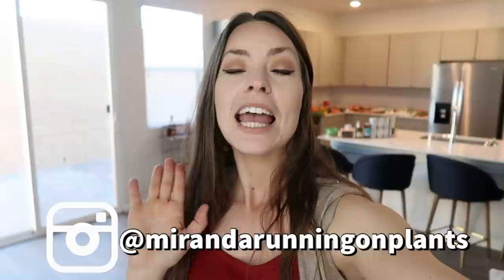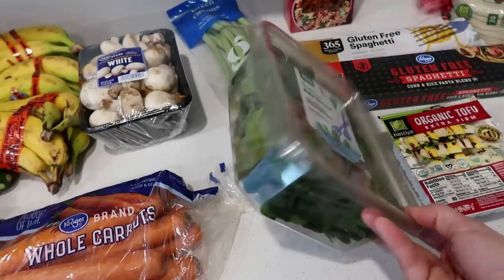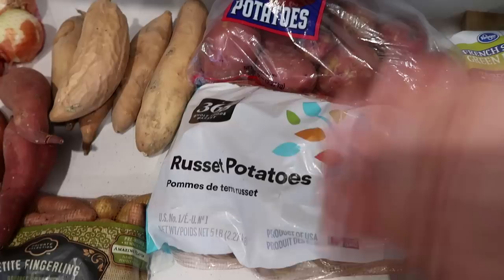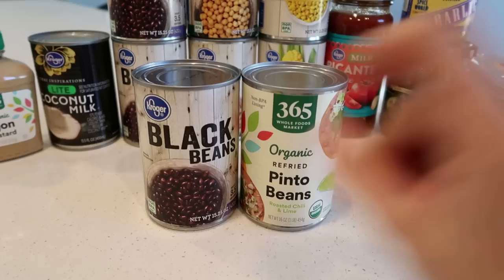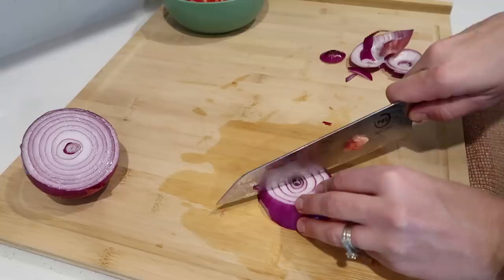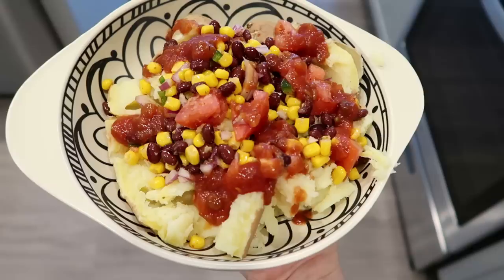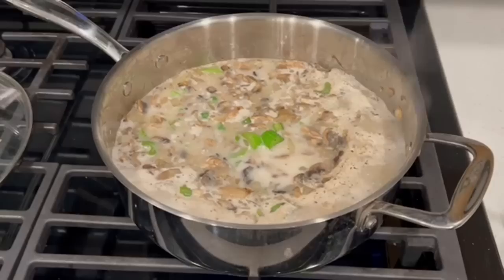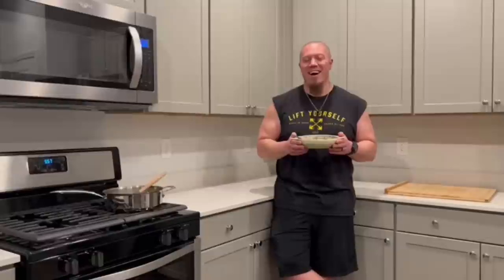$125 Grocery Restock & Cook With Me | Low Budget Grocery Haul + Cheap 10 Minute Meal Ideas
I love sharing my low budget grocery hauls in hope to inspire or even motivate you if you are trying to cut back on your own grocery bill! Meal planning and really using what I have is the best option for me to stay on track with my budget! This haul will last us 3 weeks which for 2 adults I think that's wonderful! As always, I like to remind everyone grocery prices vary, I don't control prices so these are just examples and ideas! I hope you also enjoy the easy 10 minutes meals I included! And if you're curious about the pasta prices I mentioned, between Target, Kroger Co and Whole Foods, Whole Foods was the lowest price of the 3 believe it or not!! By 15c!

☀️Sign up for Fetch Rewards! Earn points for EVERY receipt and cash your points in for gift cards: Sign up for Fetch with my referral code "Q5HQ7" and get 2,000 points when you snap your first receipt

3umT9nE
🍩My donut pans
⭐️My stainer

Mushroom Pasta:
-6 oz pasta
-3 cups coconut milk (or any nut milk)
-16 oz chopped mushrooms
-1 onion
-2 tbl garlic
-3 stalks celery
-1 tbl coconut aminos
-1 tsp salt
-1 tsp garlic powder
-1 tsp thyme
*chop veggies, add to pot. Once soft, add coconut aminos and coconut milk, bring to a boil and add pasta. Cook for 7-8 minutes **pasta cooking time varies, follow package instructions

00:00 Intro
08:52 Meal 1
12:01 Meal 2
15:03 Husband's Review
16:37 Thank YOU!